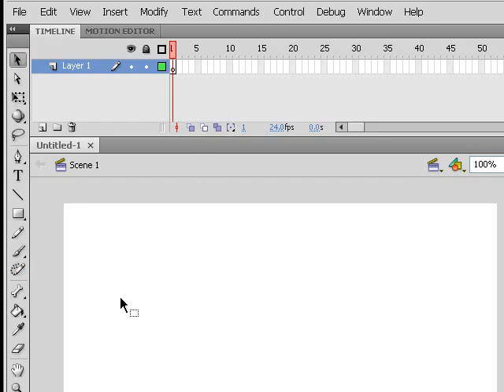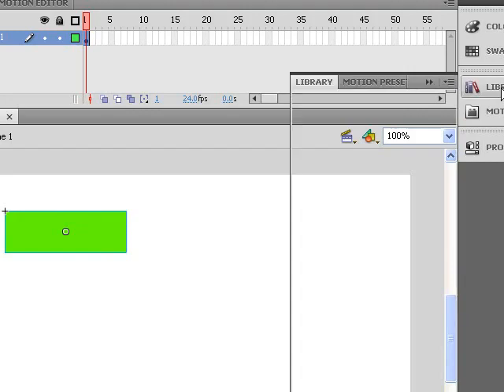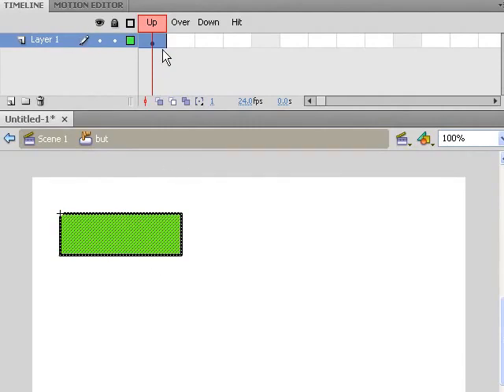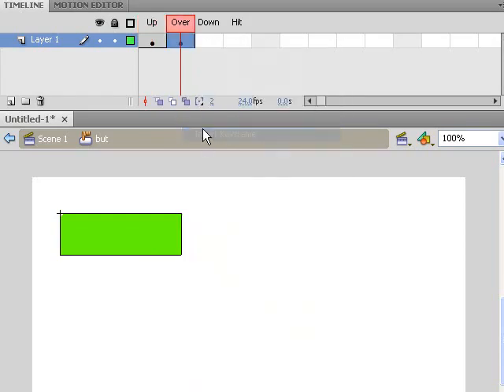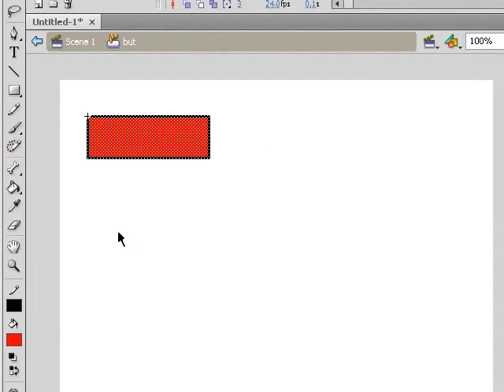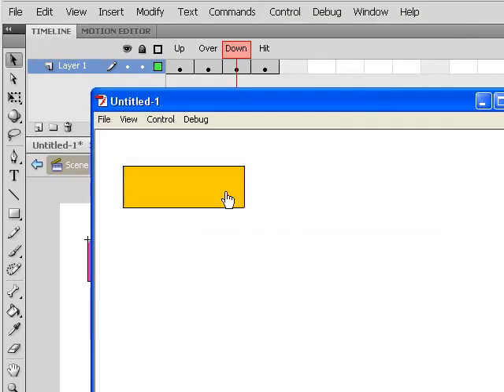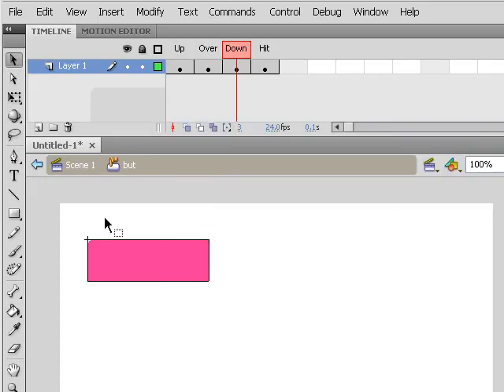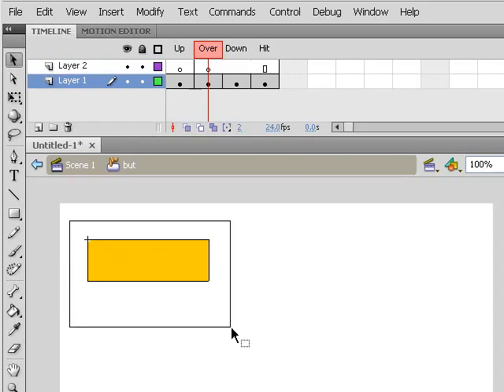16 Flash CS4 Tutorial Course - Button Symbols Lesson 16.flv